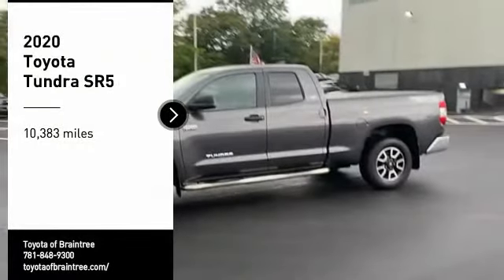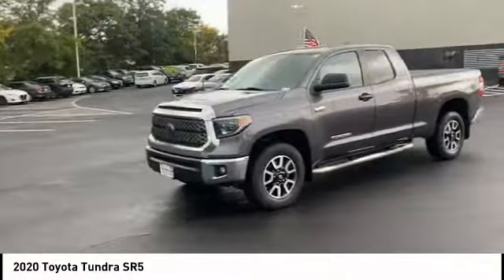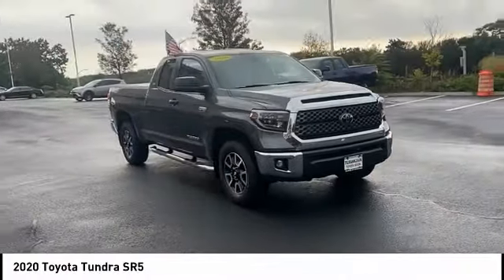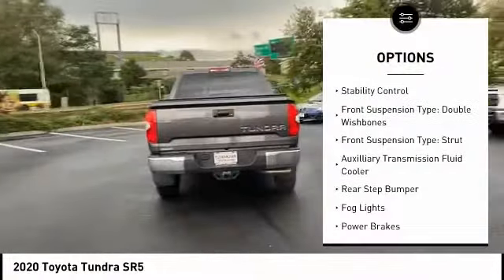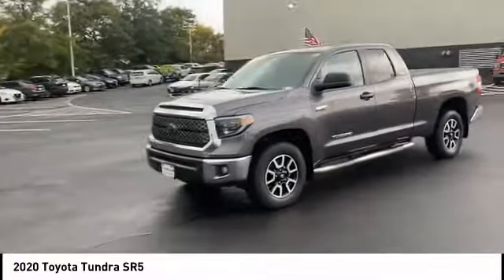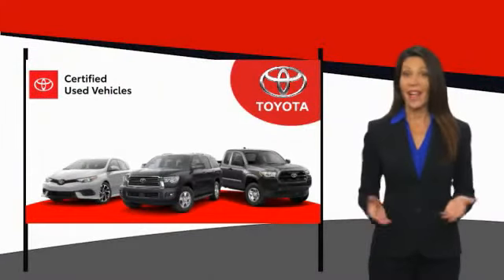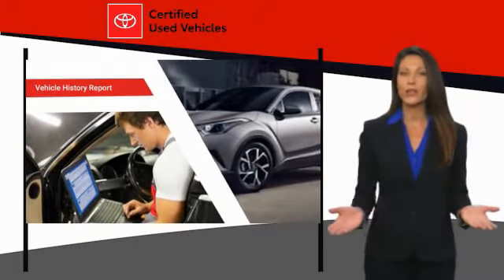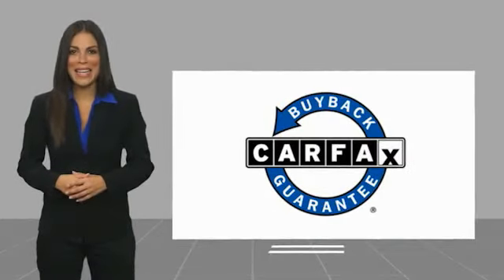2020 Toyota Tundra P8181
2020 Toyota Tundra SR5

TOYOTA LETS GO PLACES, 4WD, 38 Gallon Fuel Tank Capacity, ABS brakes, Active Cruise Control, Anti-Theft Immobilizer w/Alarm, Bedside TRD Off Road Decal, Chrome Tundra Tailgate Insert Badge, Compass, Electronic Stability Control, Fabric Seat Trim w/TRD Off Road/TRD Sport Packages, Front Bucket Seats, Front Door Smart Key System, Heated door mirrors, Illuminated entry, Illuminated Entry System, LED Headlights w/Black Sport Trim, Low tire pressure warning, Push Button Starting System, Rear Under-Seat Storage Compartment, Remote keyless entry, Sliding Rear Window w/Privacy Glass, SR5 Upgrade Package, Traction control, Trail-Tuned Bilstein Shock Absorbers, TRD Off Road Floor Mats, TRD Off-Road Package, Urethane Tilt/Telescopic Steering Wheel, Wheels: 18 Split 5-Spoke TRD Off Road Alloy, Wide Angle LED Front Fog & Driving Lights. CARFAX One-Owner. Certified. Magnetic Gray Metallic 2020 Toyota Tundra SR5 4WD 6-Speed Automatic Electronic i-Force 5.7L V8 DOHC 32V LEV  Recent Arrival! Odometer is 11913 miles below market average!